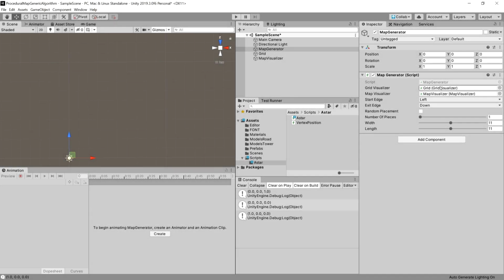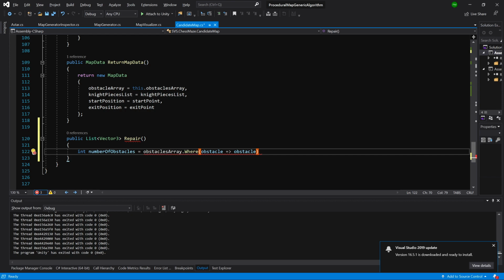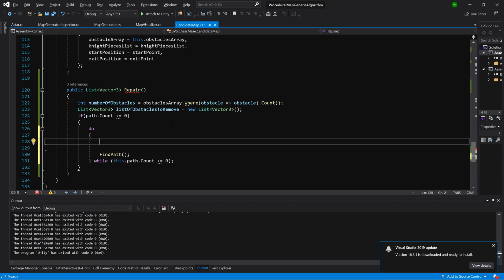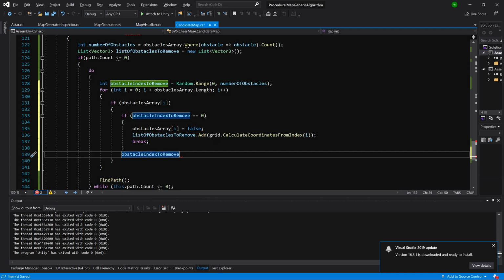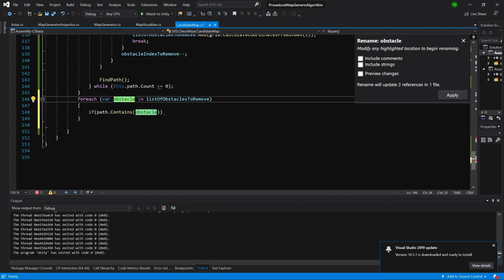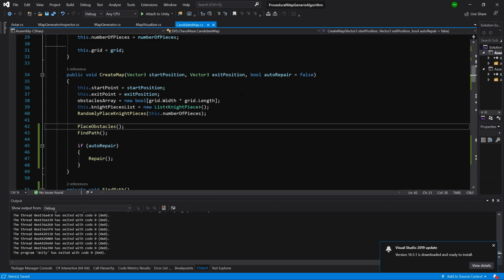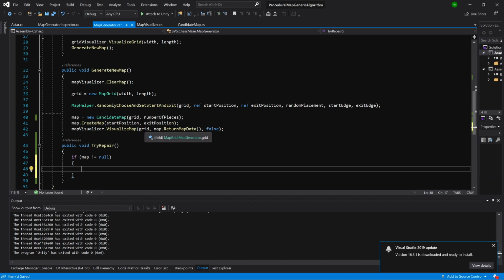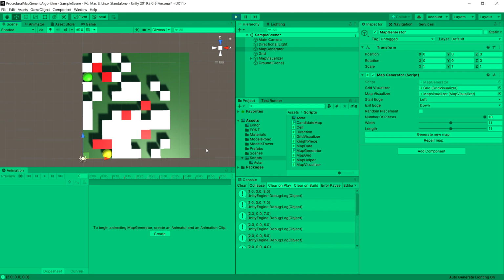Unity Procedural Map - Ep18 Repair method